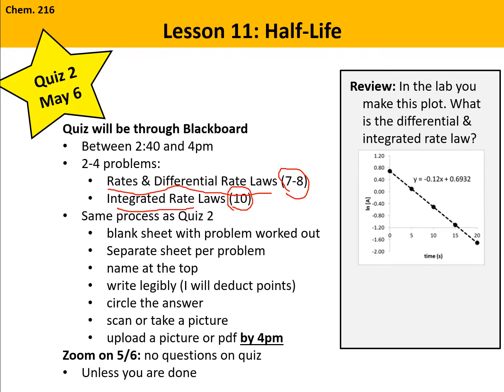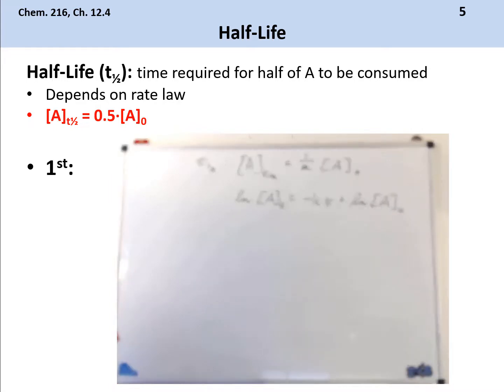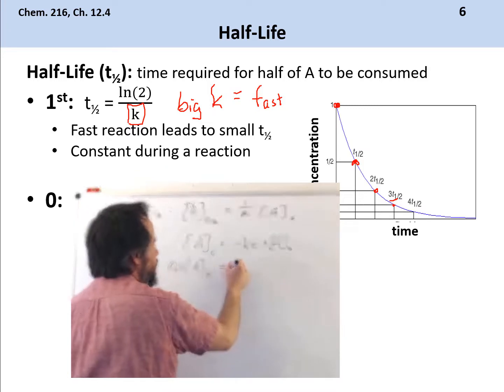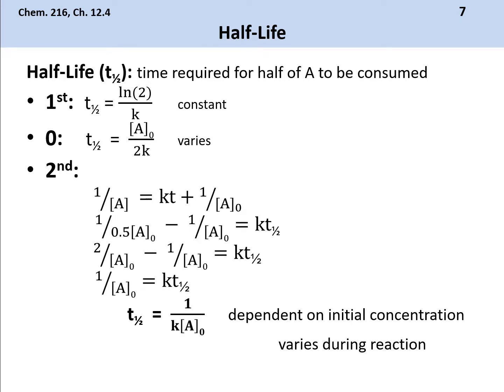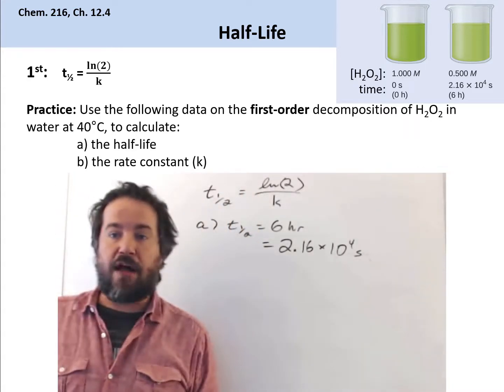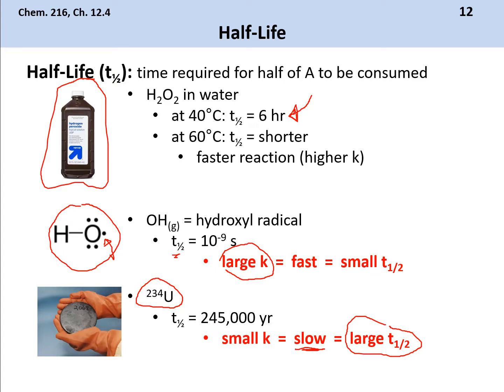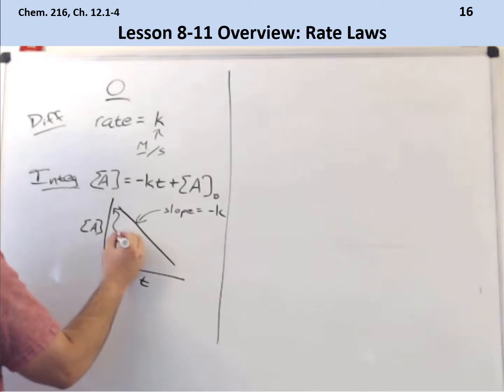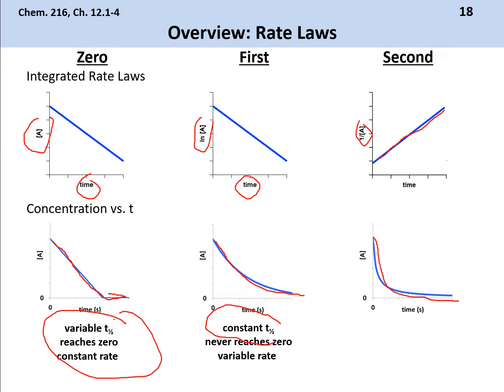Spring '20 - 216 Lesson 11